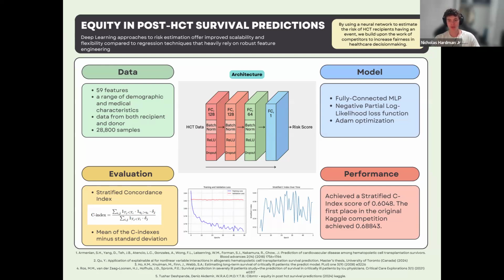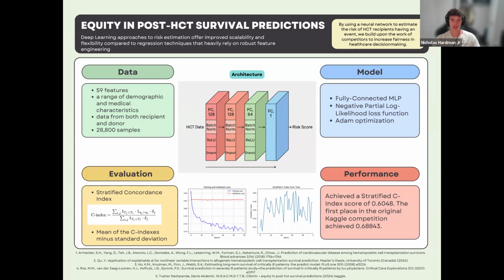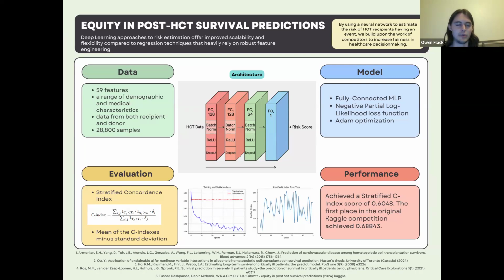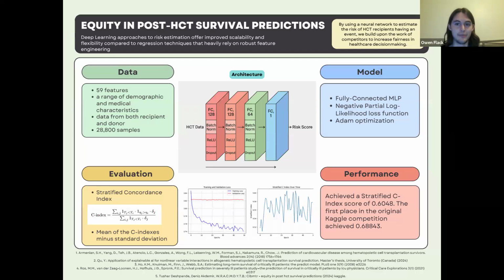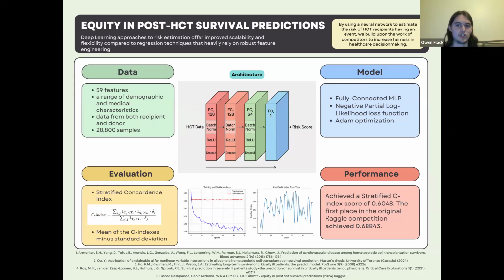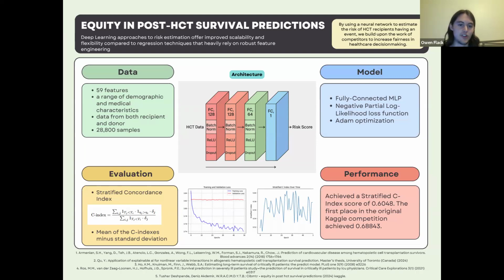Equity in post-HCT Survival Predictions - CSCI5922 Final Project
This is the recorded video presentation of the final project poster for Scott Hardman and Owen Flack for the class CSCI5922 Neural Networks and Deep Learning in Spring of 2025.